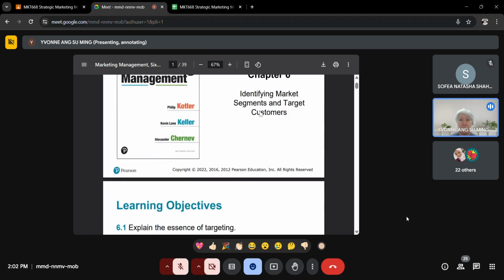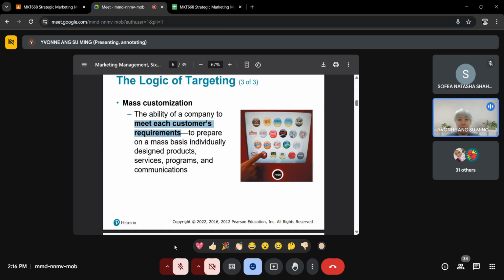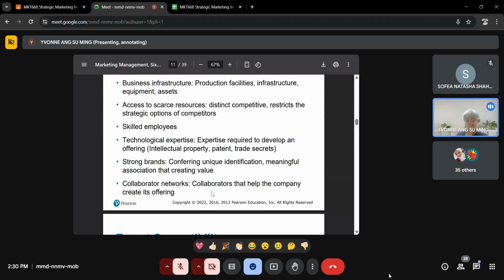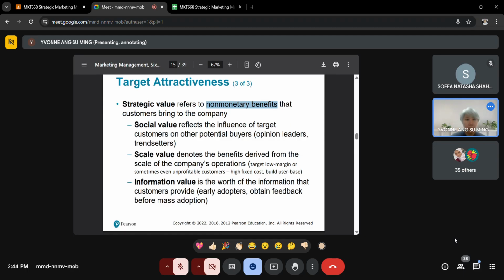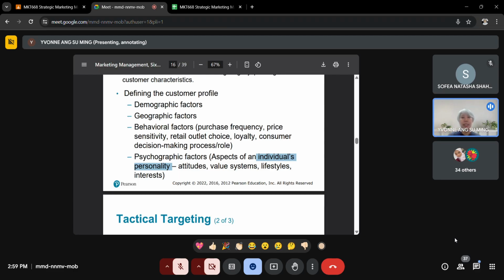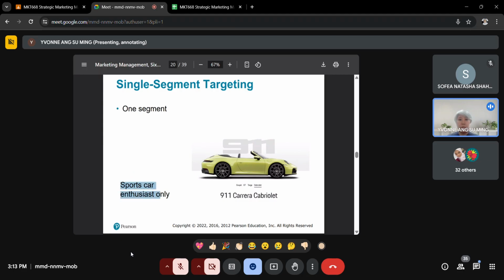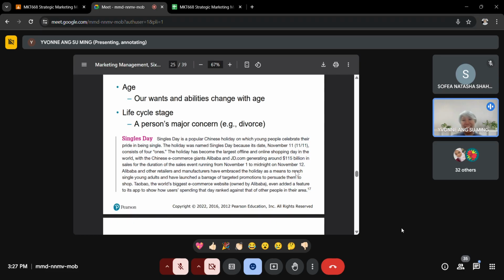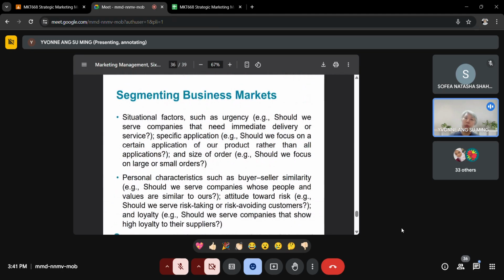MKT668 WEEK 3 (14/04/2025)